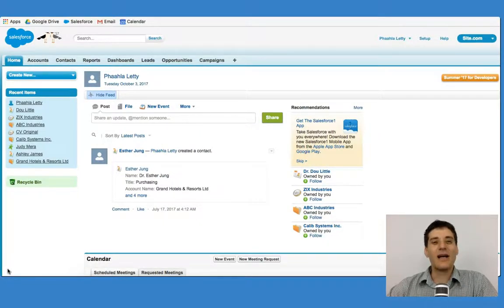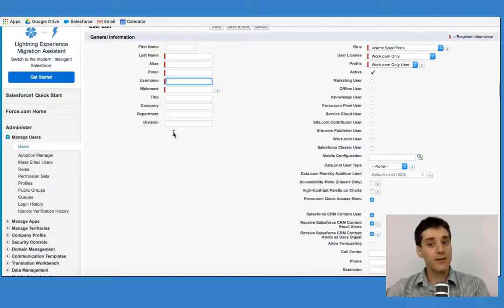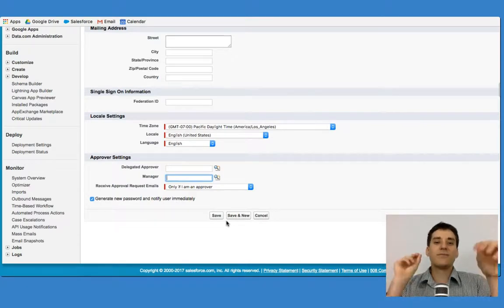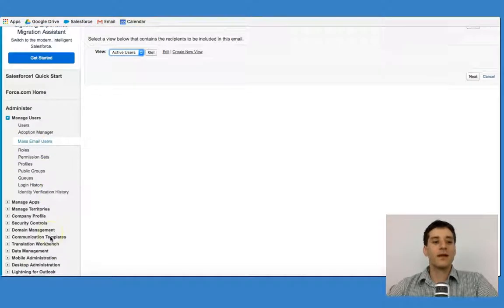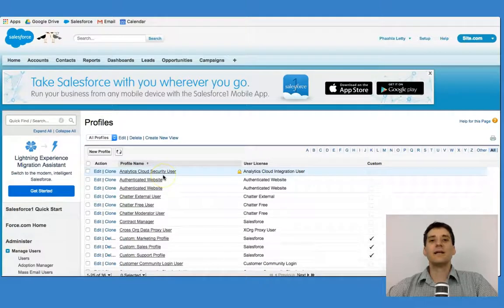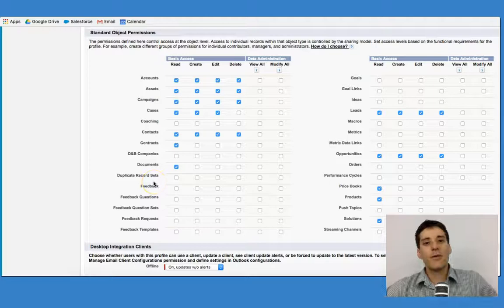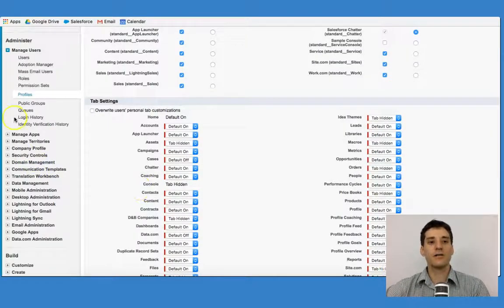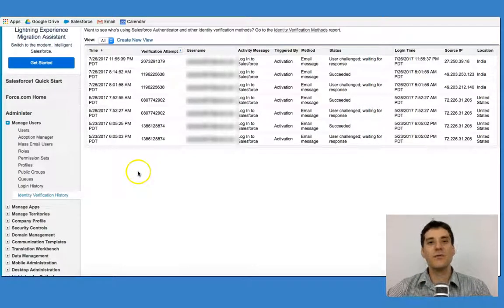Free Salesforce Admin Certification Course: User Setup Detailed Overview